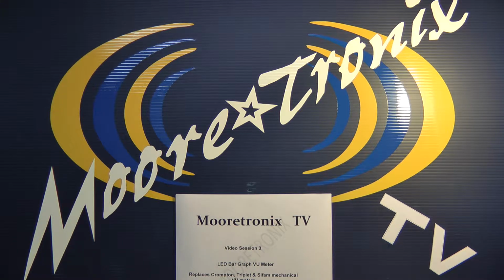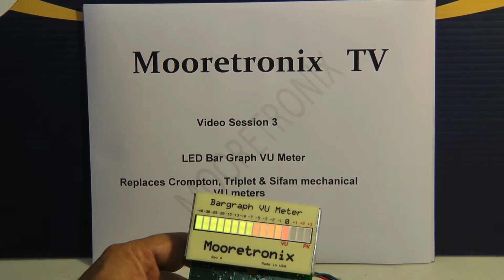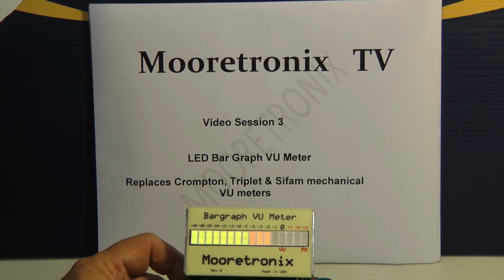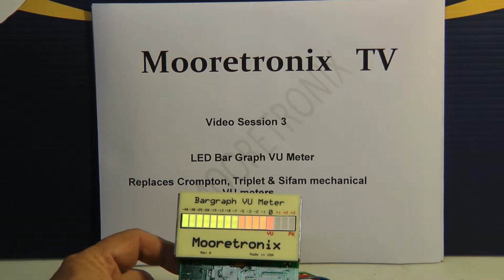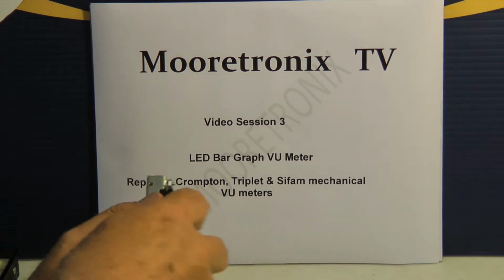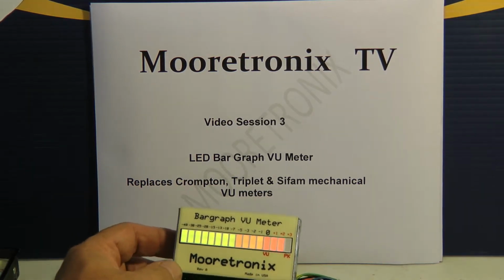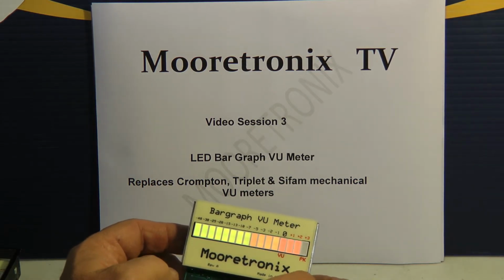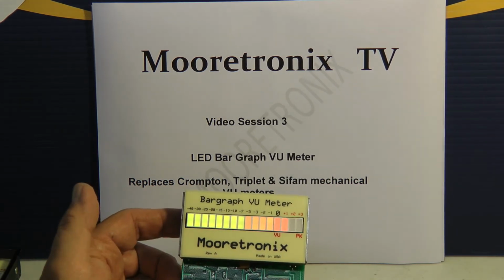MTX VU Session 3.MTS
LED VU meter for PR&E analog consoles. This is a retrofit for the original Sifam meters used in BMX-II, BMX-III/AMX and ABX frames. Plugs into existing meter wiring harness for easy installation. Radiomixer and Production Mixer require an optional wire harness to bring +-16 volts to the meter bridge. Calibrated at +4dB and meets the VU ballistic specifications.